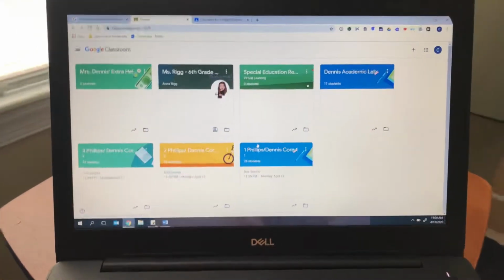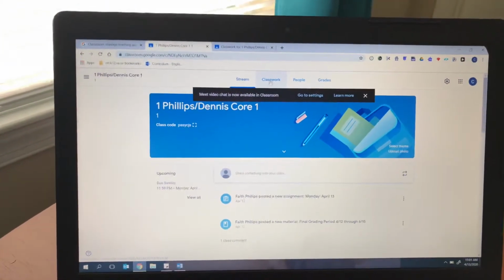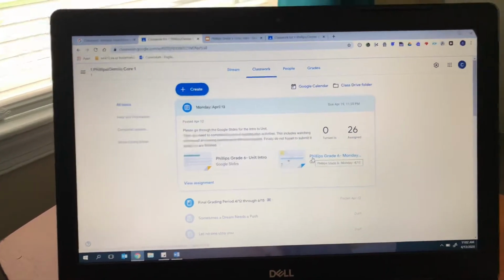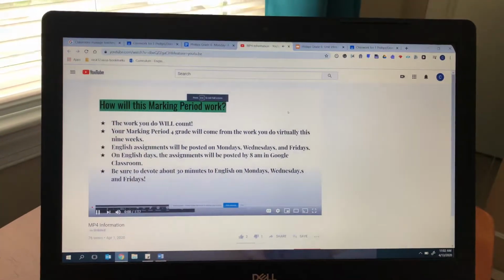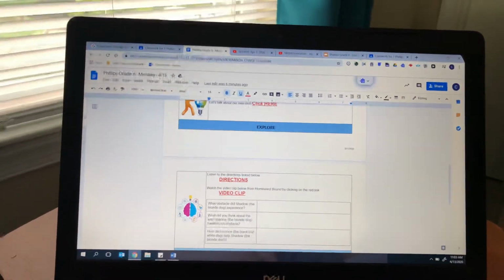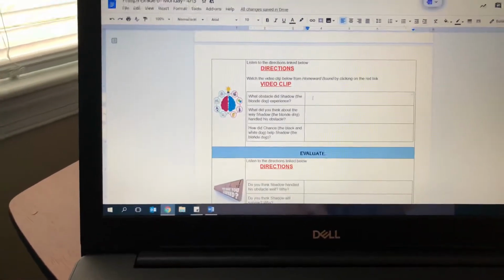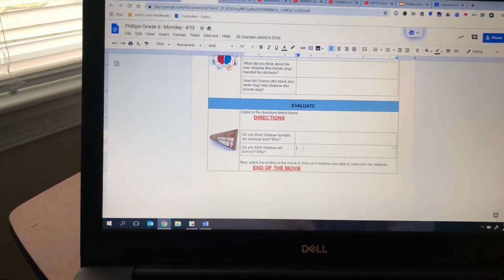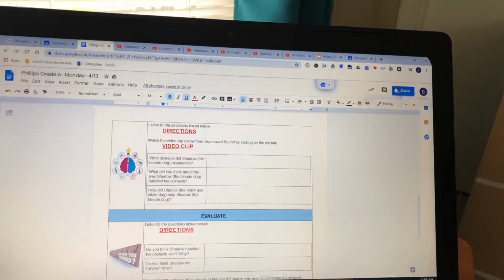Directions for April 13th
Directions on Google classroom lesson April 13th